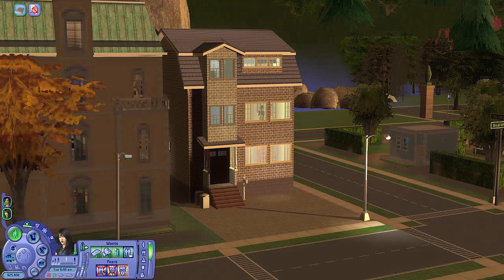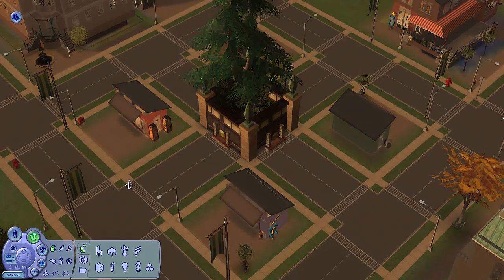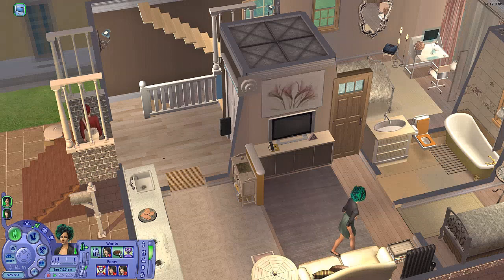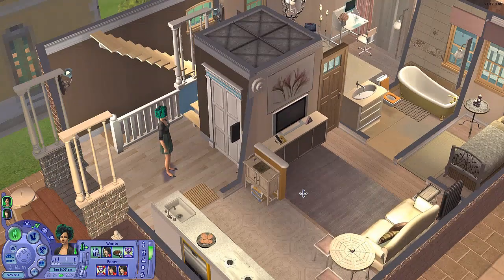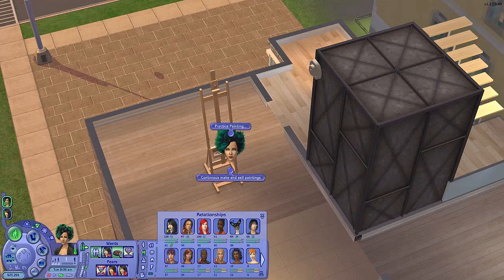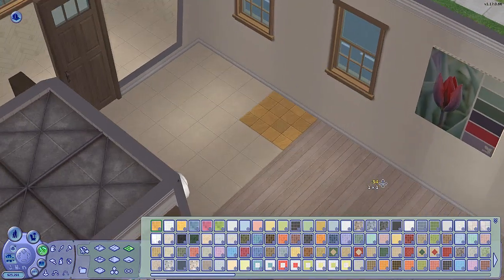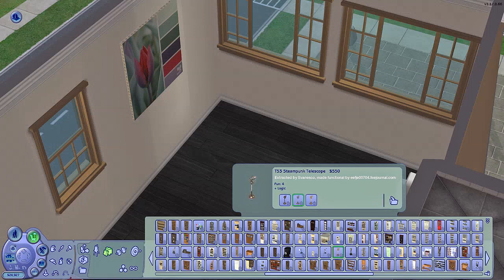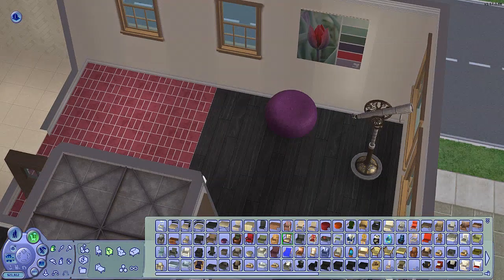❶❻ Sims 2 Let's Play, Season 2-16 ~ Decorating Kathy Walsh's Apartment, Part 01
Kathy Walsh moves into the apartment above her new girlfriend, that's what!  Let's Play The Sims 2 gameplay with all expansions (University, Nightlife, Open for Business, Pets, Seasons, Bon Voyage, Freetime and Apartment Life) and all stuff packs as well as plenty of custom content! In this walkthrough, we'll build up Acanthop Isle from an empty town to a thriving community with politics, economics and even it's own justice system. I'll also share with you the mods and custom content I am using to bring Acanthop to life!

The Sims 2 walkthrough, today
The Sims 2 walkthrough, this week
The Sims 2 playthrough, today
The Sims 2 playthrough, this week
The Sims 2 gameplay, today
The Sims 2 gameplay, this week =-=-=-=-=-=-=-=-=-=-=-=-=-=-=-=-=-=-=-=-=-=-=-=-=-=-=-=-=-=-=